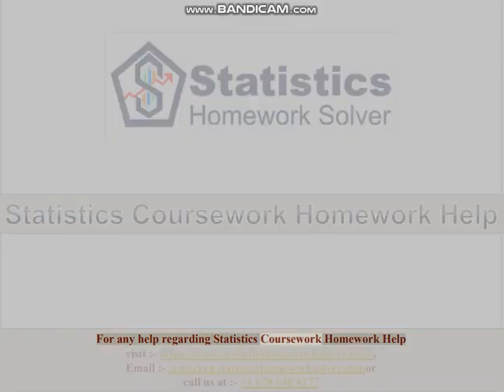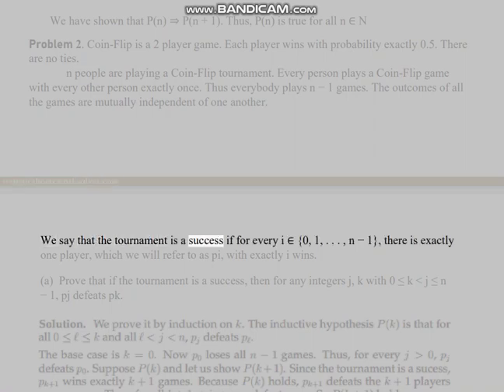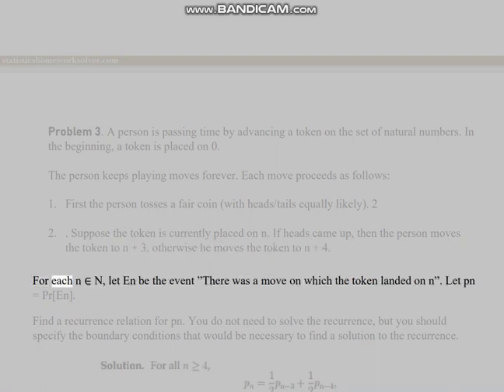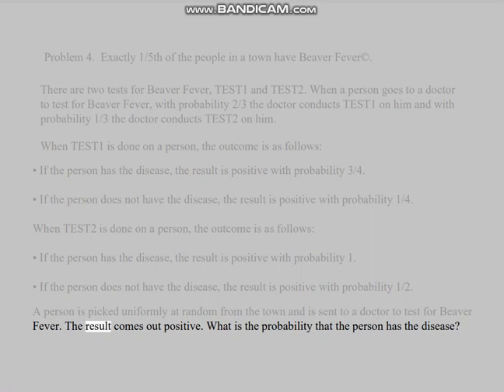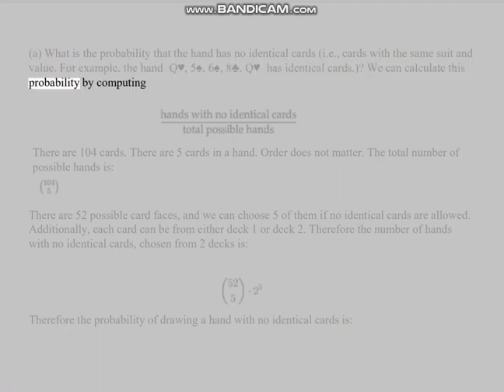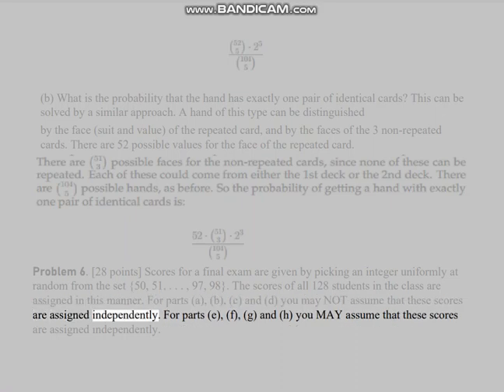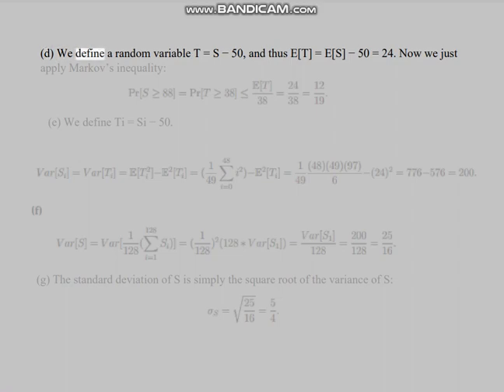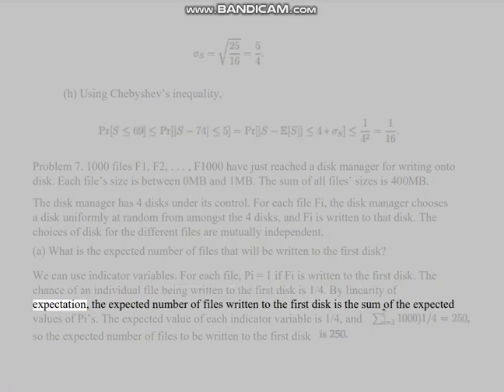Statistics Coursework Homework Help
I am Manuela B. I am a Statistics Coursework Solver at statisticshomeworksolver.com. I hold a master's in Statistics from the University of Warwick. I have been helping students with their homework for the past 5 years. I solve homework related to Statistics.